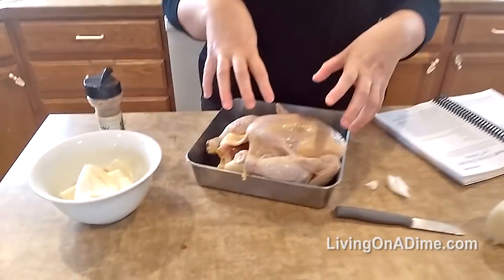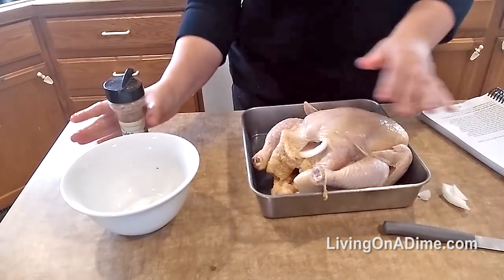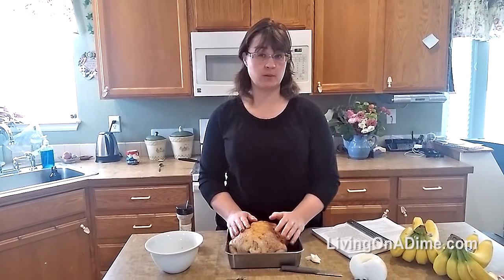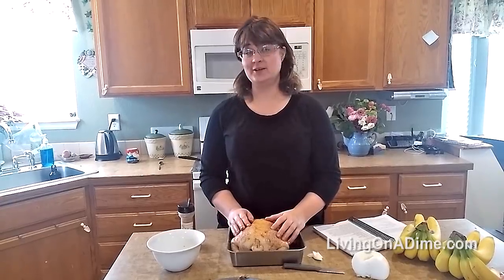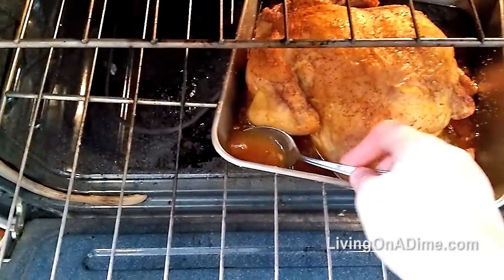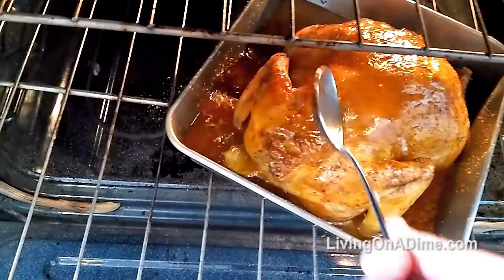5 Dollar Dinner - The BEST EVER Roast Sticky Chicken!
5 Dollar Dinner - The BEST EVER Roast Sticky Chicken!

In this video, I’m making the best ever roast sticky chicken! This recipe is very easy to make and makes a super delicious deli style chicken. It’s a great way to roast a large chicken, the meat comes out very moist and flavorful and it makes wonderful leftovers! This is the only way I roast chicken now!

The BEST EVER Roast Sticky Chicken Recipe!

Here are some items we mention in the show:

Liliane Collection Kitchen Dish Towels

Vintage Measuring Cups

Vintage Mixing Bowls -Not the exact one have but similar size and shape

Hummingbird Measuring Spoons

The camera: for recipes
for on the go shots
for Live videos

The lights

The editing software:

The computer

For Audio